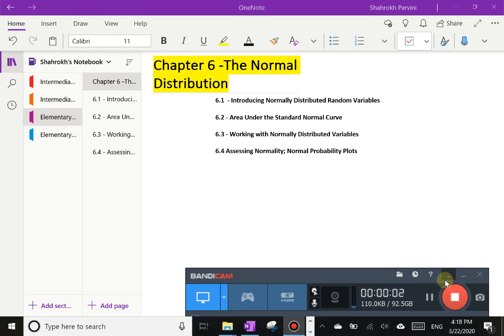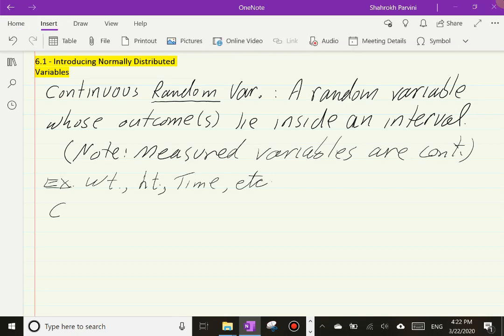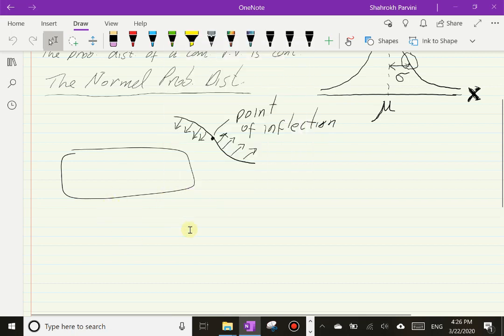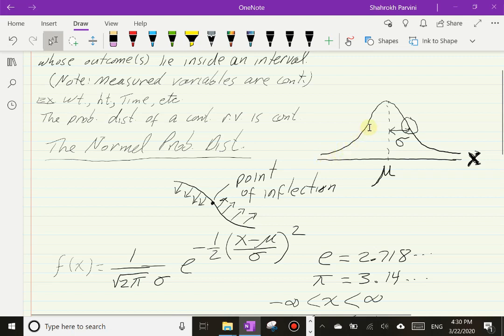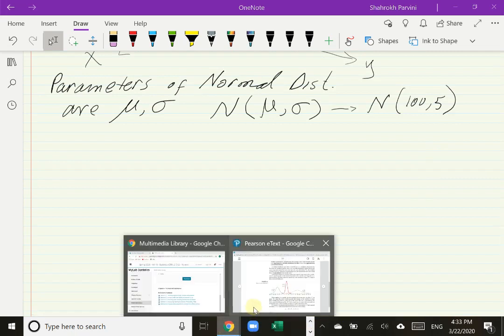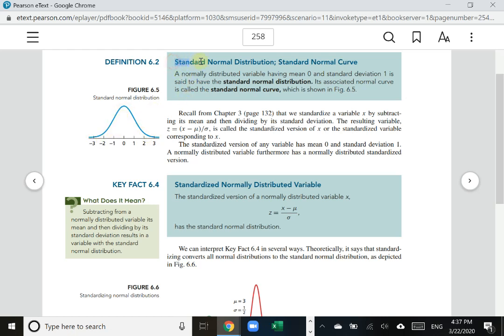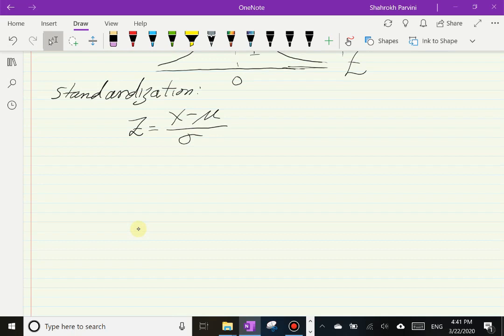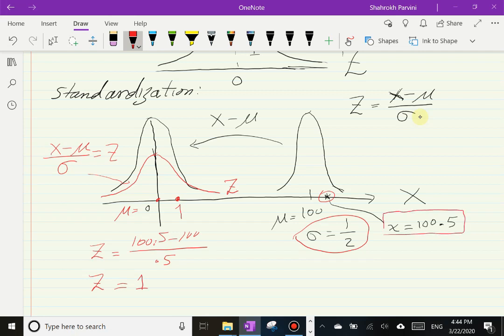Section 6.1 - Introducing Normally Distributed Random Variables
Introducing Normally Distributed Random Variables